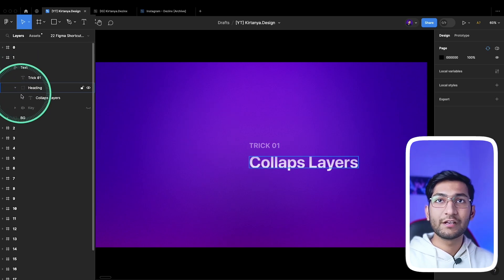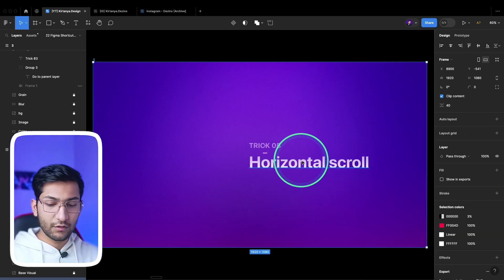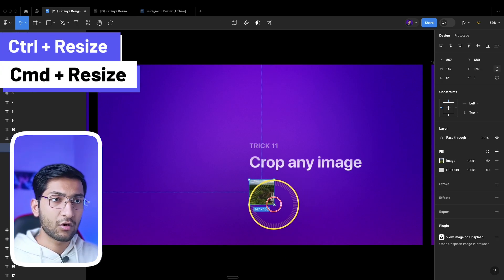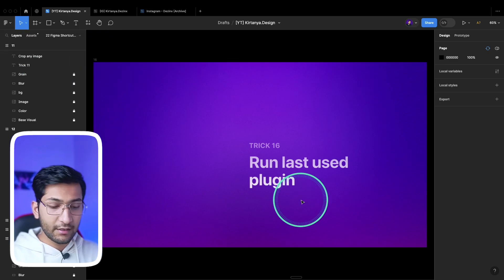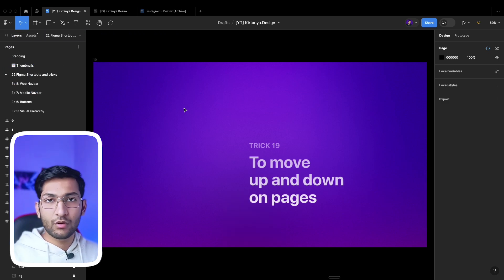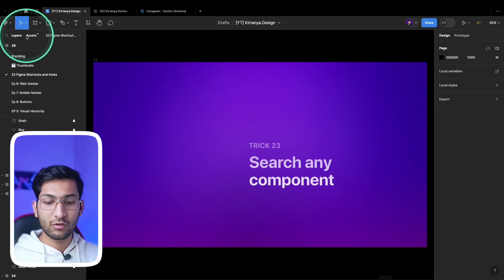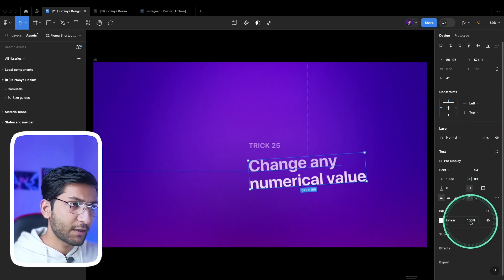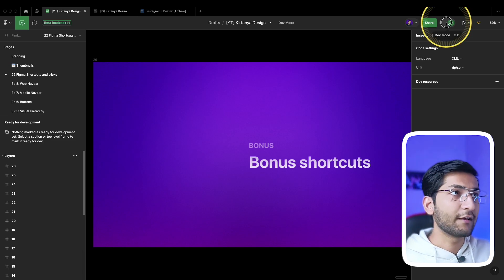25 Hidden shortcuts & tricks in figma || Work 10X Faster in figma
Best Figma Shortcuts, Tips & tricks I use Daily to improve my workflow and efficiency in Figma. Faithful